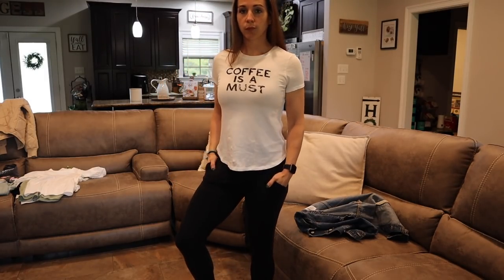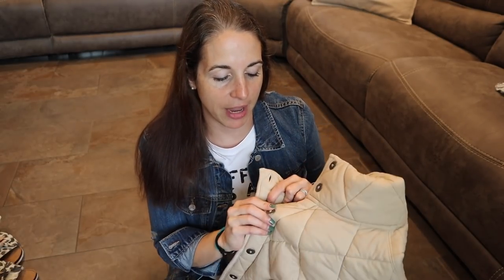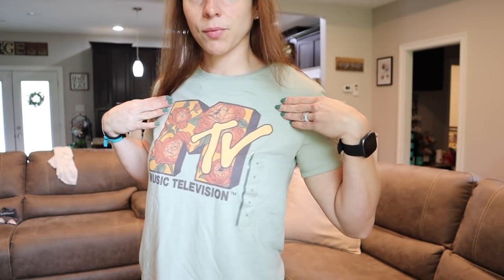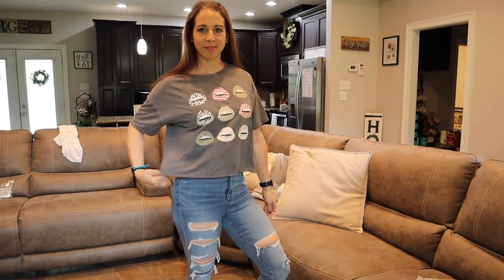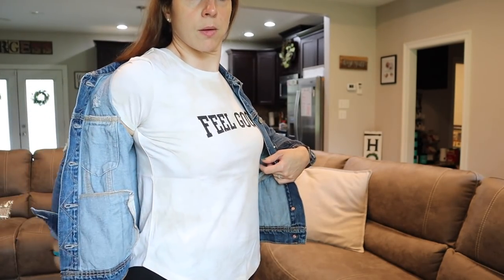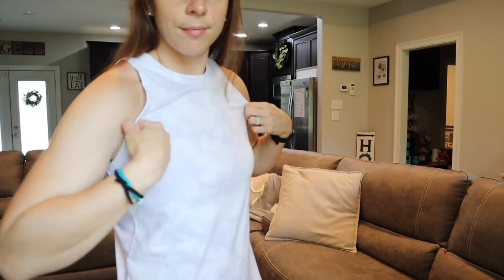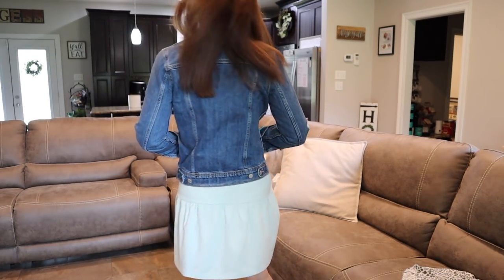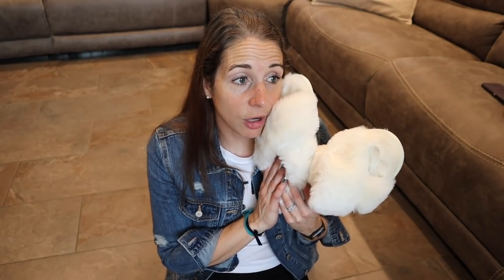TARGET HAUL | OLD NAVY HAUL | CLOTHING HAUL 2021 | NICOLE BURGESS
My Measurements for Reference:
Weight: 141
Height: 5'6
Bust: 37
Waist: 28
Hips: 36
Biceps: 13.5
Quads: 19

Old Navy Coffee Is A Must Tee:

Target Black/Teal Joggers:

Target Puff Sleeve White/Grey Tee:

Target Quilted Jacket:

Target Black A New Day Elbow Sleeve Top:

Target Tie Dye Cuff Shirt:

Target MTV Floral Tee:

Target MTV Tie Dye Tee:

Old Navy Tye Dye Green Ombre Sweatshirt:

Old Navy Tye Dye Hot Pink Sweatshirt:

Old Navy Avocado Boxers:

Target Animal Print Lips Set:

Old Navy Positive Vibes Tee:

Old Navy Sweatpants Moment Tee:

Old Navy Feel Good Tee:

Target A New Day Red Dress:

Target A New Day Purple Tie Dye Dress:

Target Universal Thread Ombre Dress:

Old Navy Tie Dyed Sweatshirt Dress:

Target Ruffle Teal Dress:

Old Navy Tie Dyed Green Dress:

Target Pink Tye Dye Dress:

AE Floral Slide Ons:

Target Shade & Shore Sandals:

Target White Stars Above Slippers: